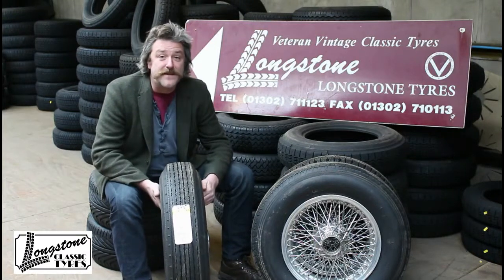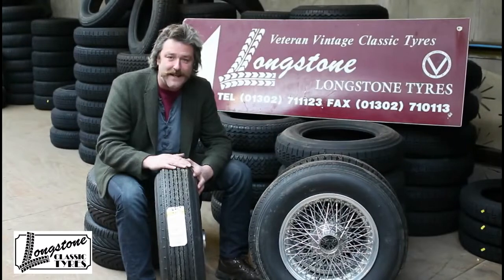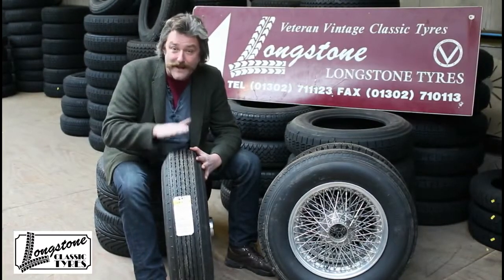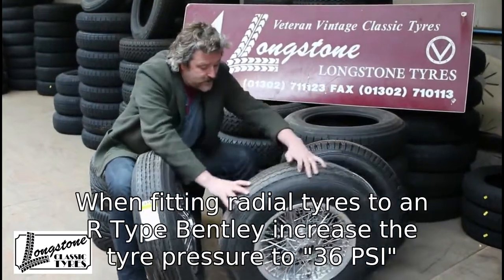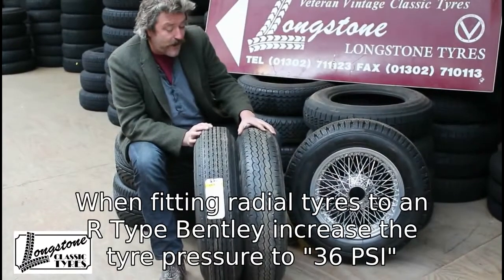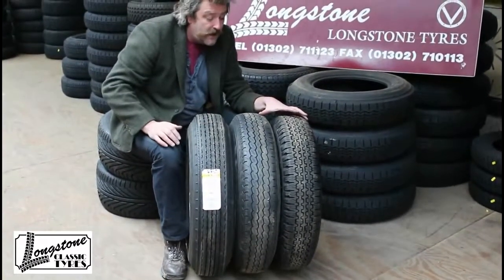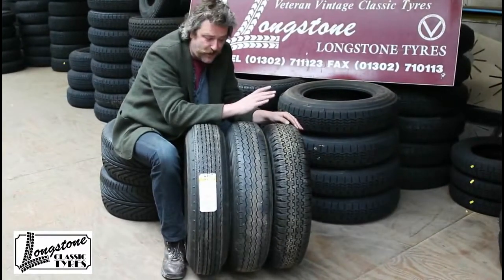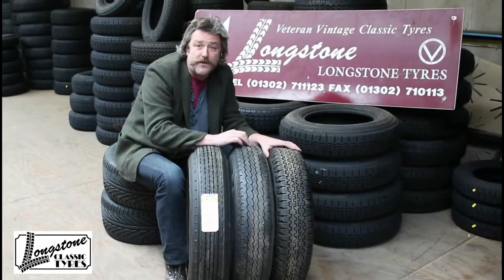Mark VI Bentley Tyres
For Mark VI Bentley Tyres we at Longstone Tyres share our recommendations so you can get the most out of driving your Mark 6 Bentley.

We would suggest the best tyres for a Bentley MK6 would be the 670VR16 Avon Turbo Speed.